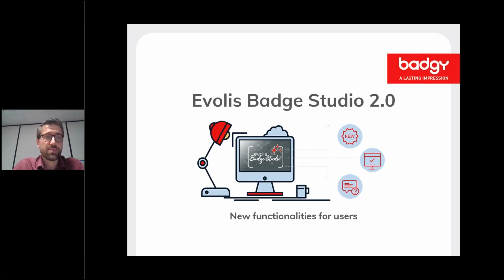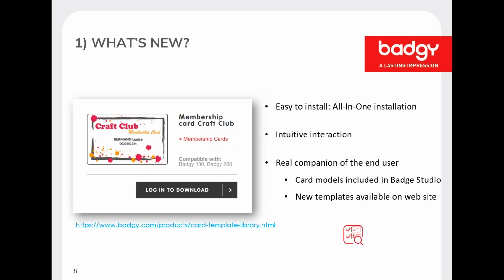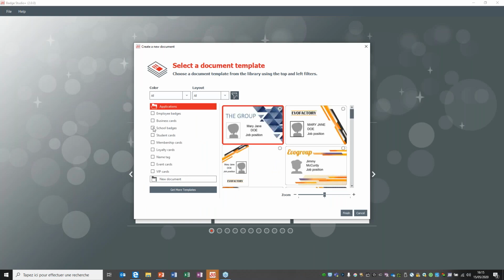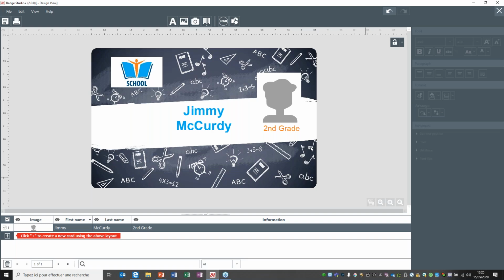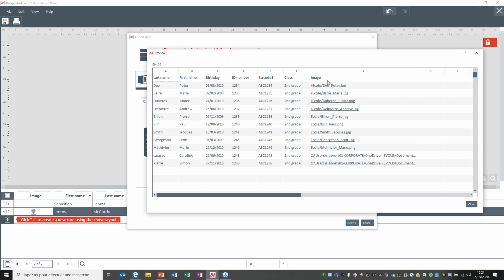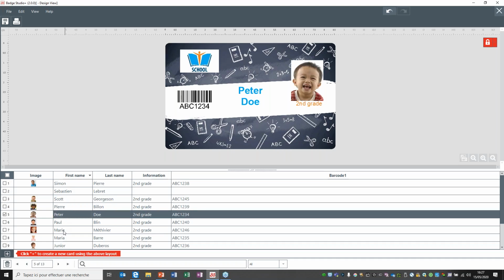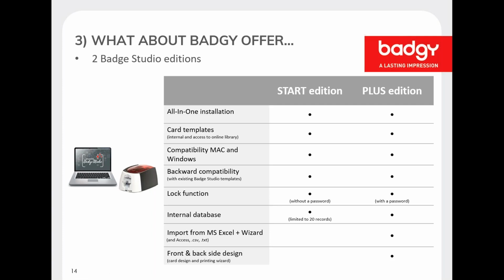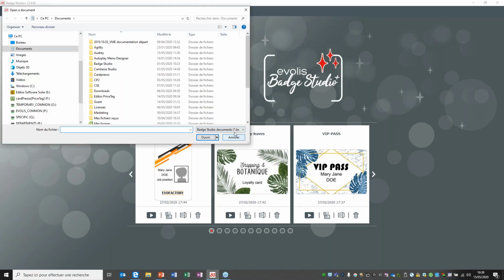WEBINAR NEW BADGE STUDIO 2 EMEA US ENG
This Webinar by Evolis and the Badgy team gives an overview of the Badge Studio Software and how to use it to create your own ID Cards with the Evolis Badgy 200 software